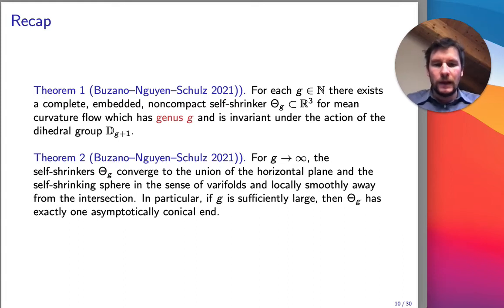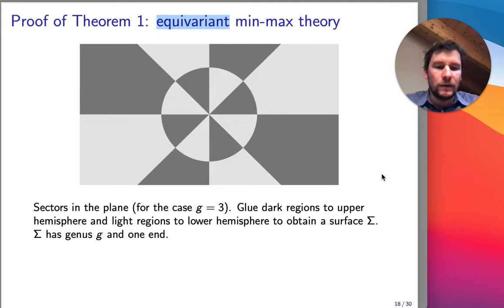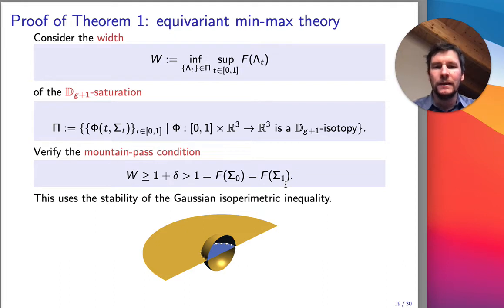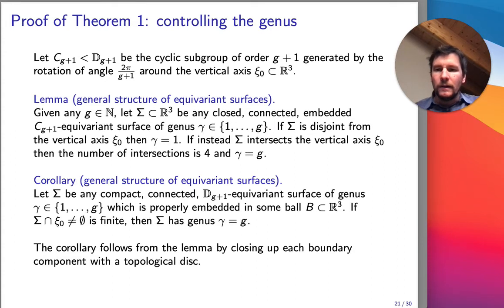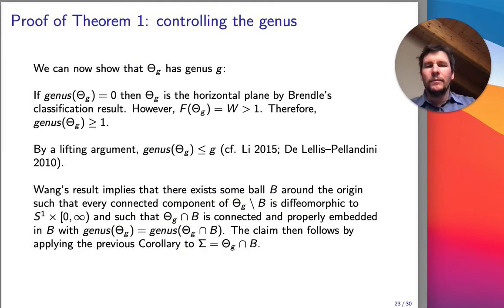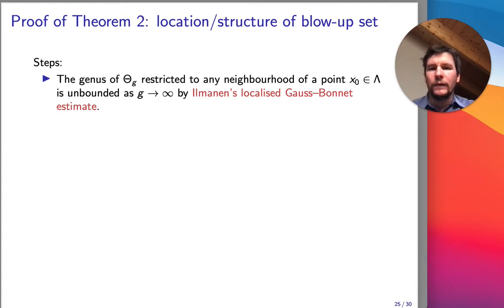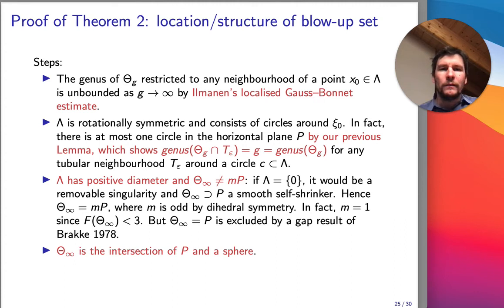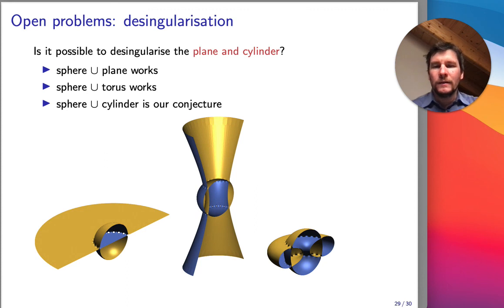S01T03 Reto Buzano 02